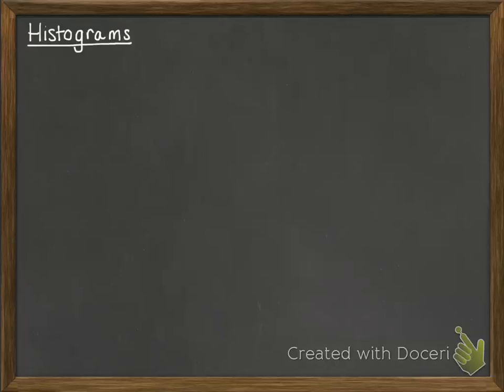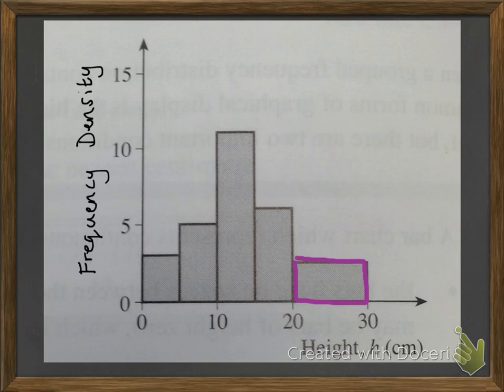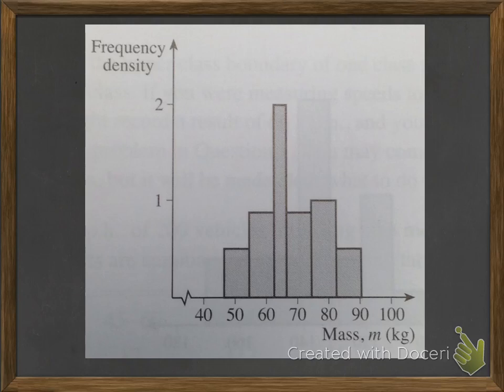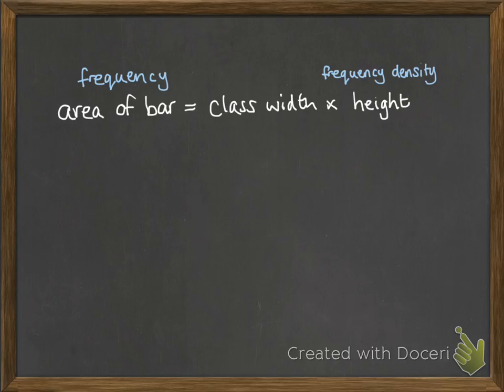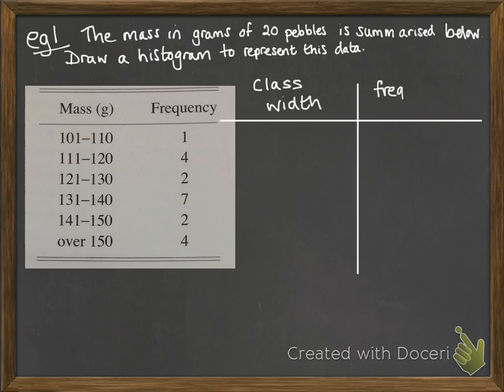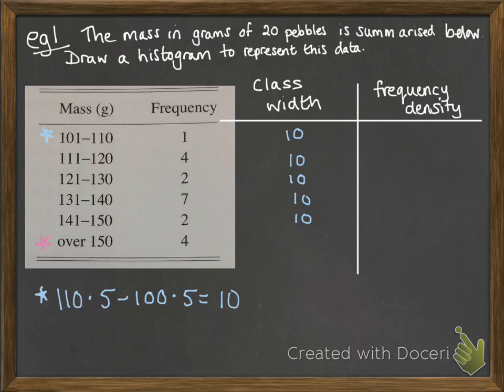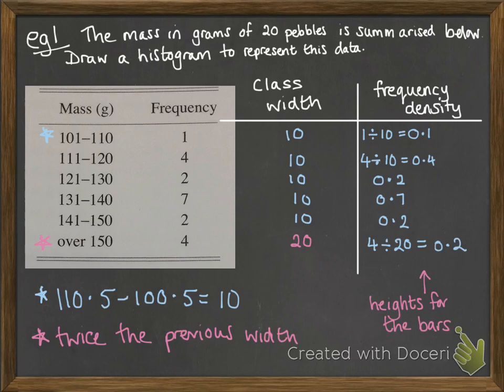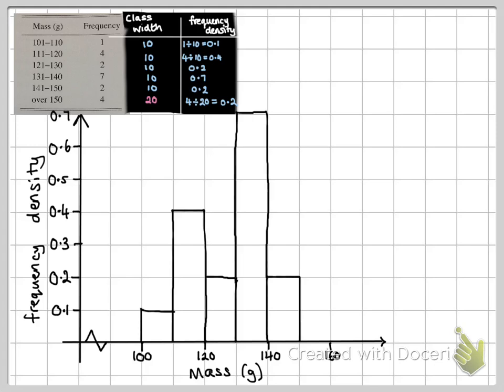Data 1.3 Histograms